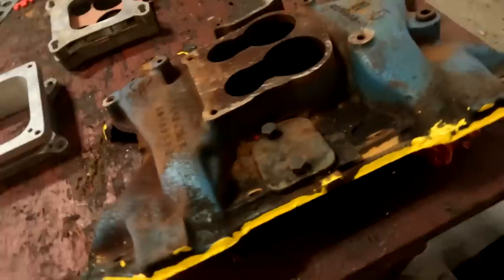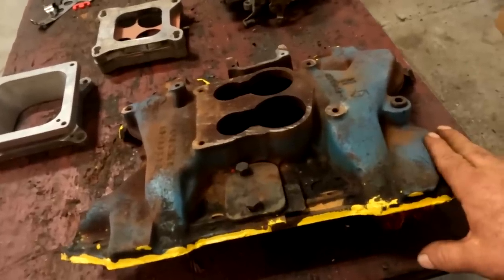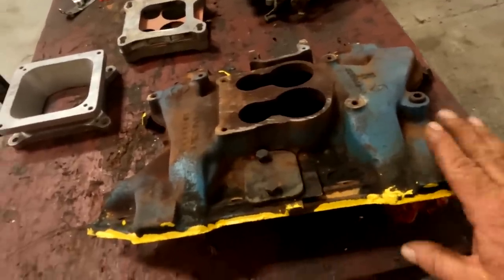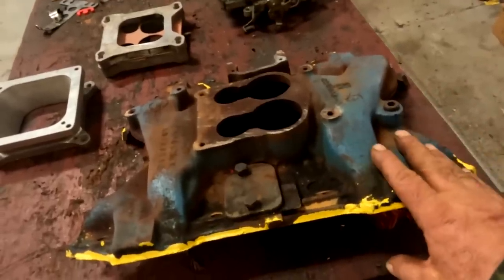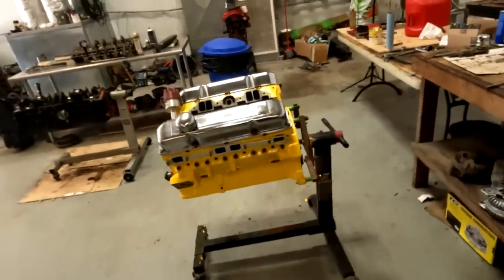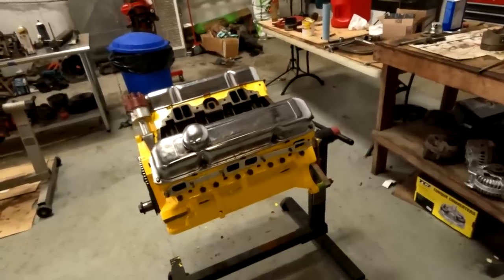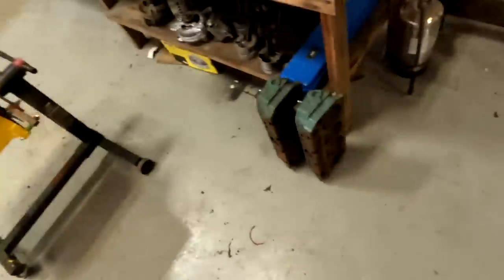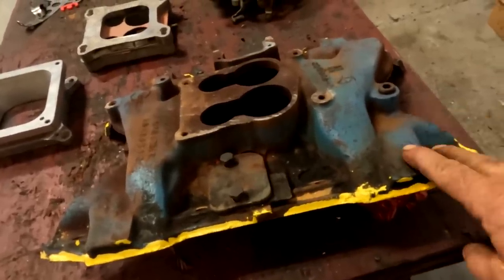Blueprinting - What It Is And Why You Should Do It To Everything You Touch On Your Car. Free Power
There is nearly always a gap between what a part is intended or designed to be, and what the realities mass production dictate the finished product actually is.  By correcting all of those small defects and inconsistencies astounding results in all aspects of your vehicles performance can be had for not a lot of money or complications.